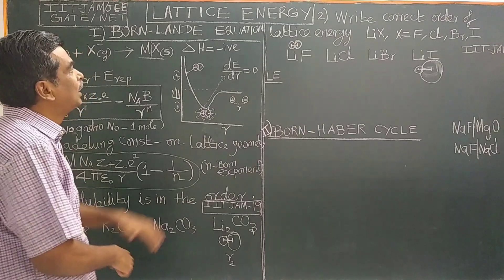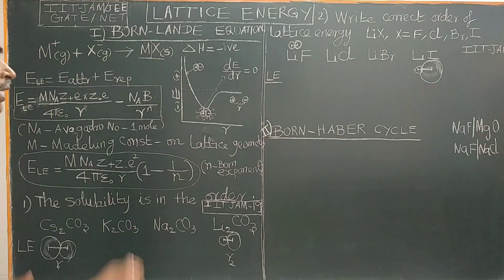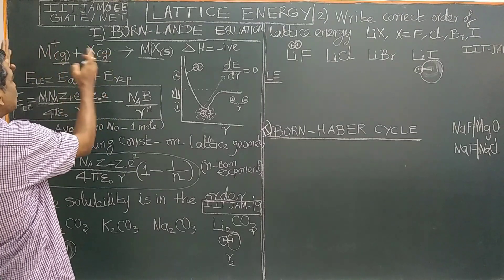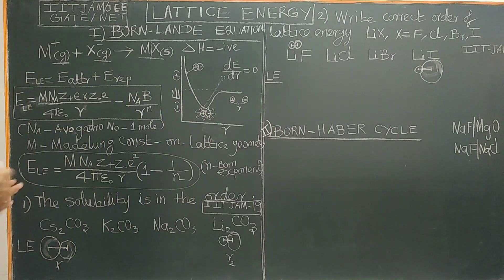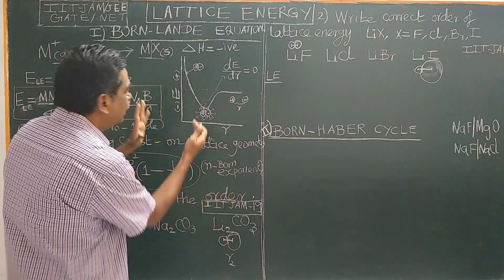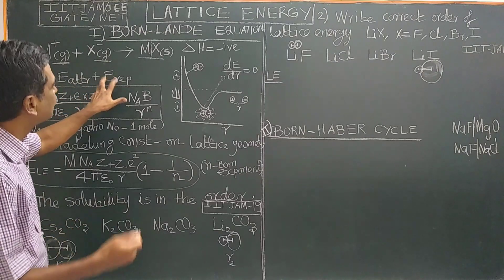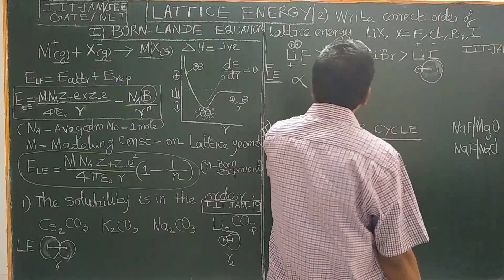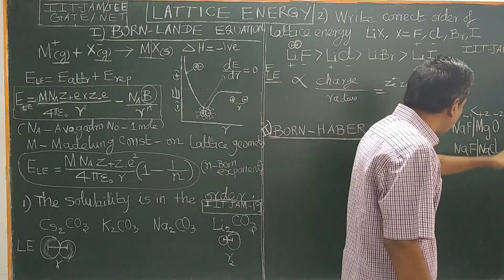(ENGLISH) LATTICE Hydration ENERGIES Born Lande Eq.(Theo) Born Haber Cycle (Exp) Solubility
LATTICE ENERGY Born-Lande Equation (Theoretical Method), Lattice energy is the sum of potential energy due coulombic attractive force and repulsive force - Madelung constant depents on the the lattice geometry - n Born exponent depends on the electron density - Born-Haber Cycle (Experimental method using Hess's law of constant heat summation) Relation between Solubility, Lattice and Hydration energies & Solubility is inversely proportional to lattice energy and directly proportional to Hydration energy. Lattice energy is directly proportional to charge on the ions and inversely proportional to distance between the ions, Problems Solving IIT JEE, NEET, JAM, CSIR, UGC NET GATE SAT etc